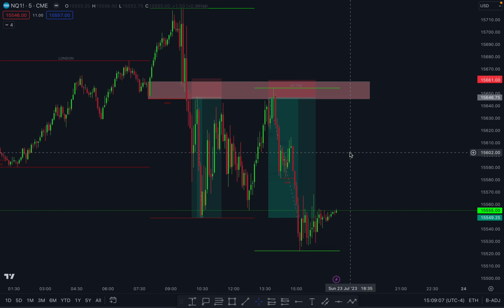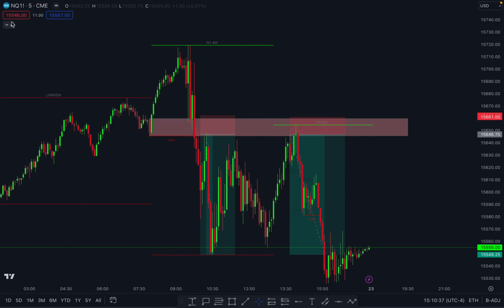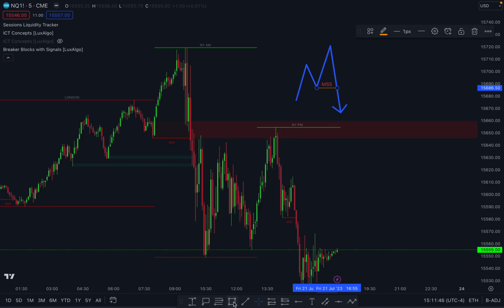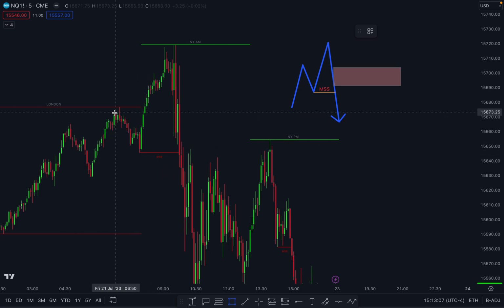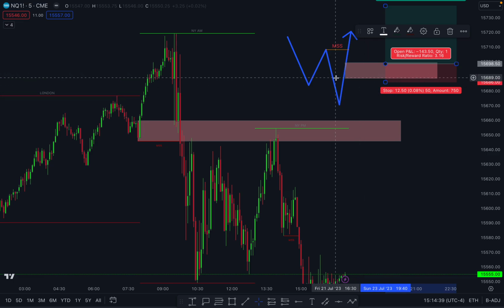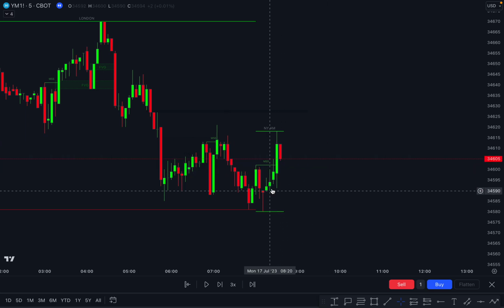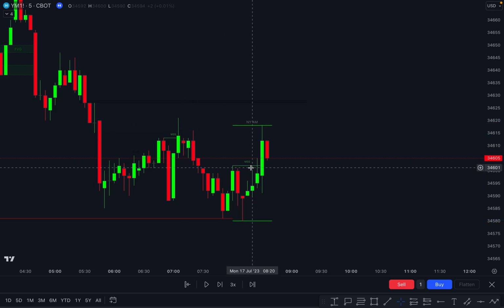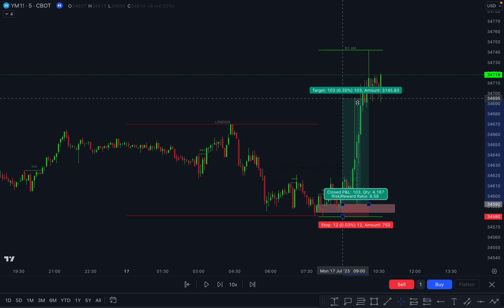ICT CONCEPTS: MADE-EASY [ONE-SETUP-FOR-LIFE] + BREAKER BLOCK **INSANELY EASY** [FREE LUXALGO]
my discord lukehotfun / lukehotfun#3674